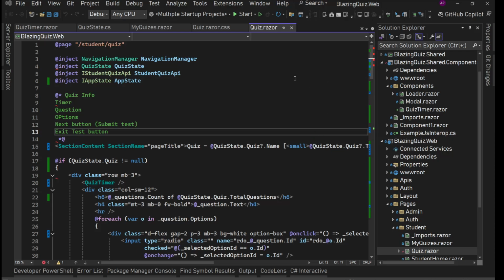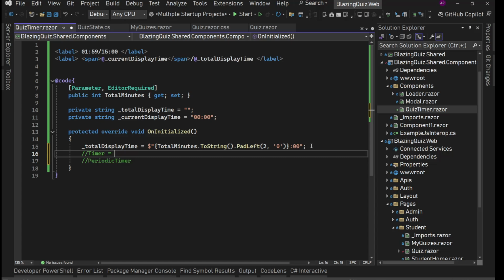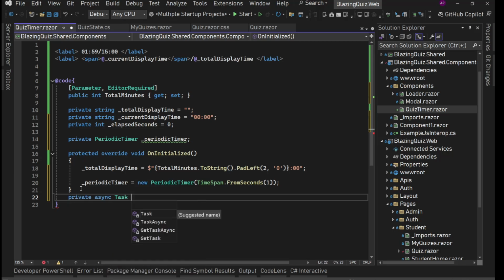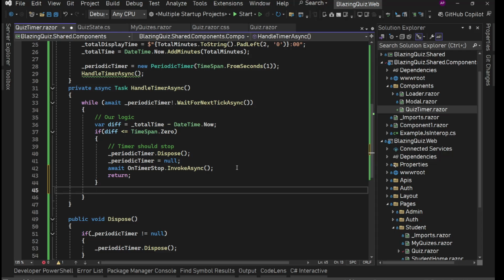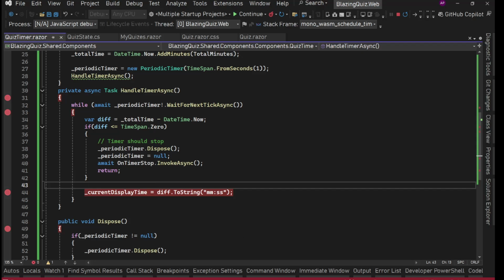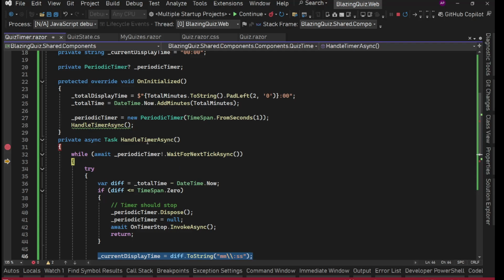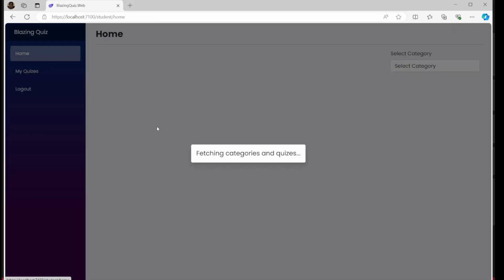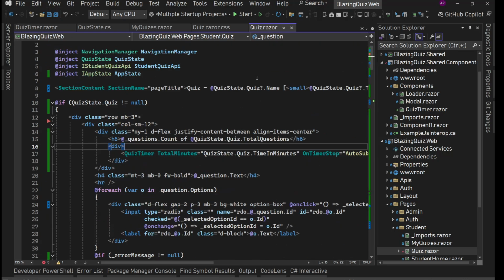# 26 of 41 - Build Fullstack Online Quiz Web + Mobile App with Blazor WASM + .Net MAUI Blazor Hybrid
Part 26 of 41 - Quiz Timer Control and Auto Submit Quiz Functionality